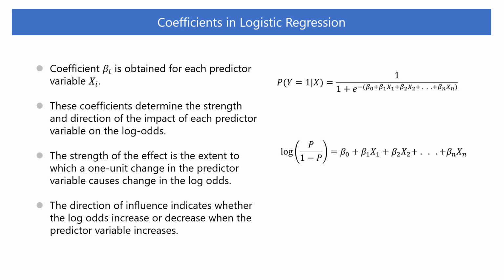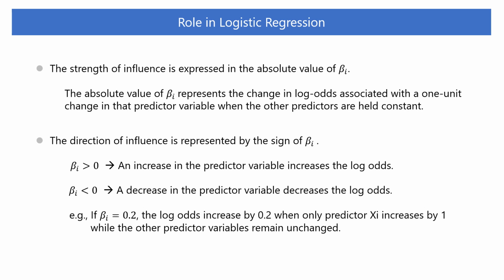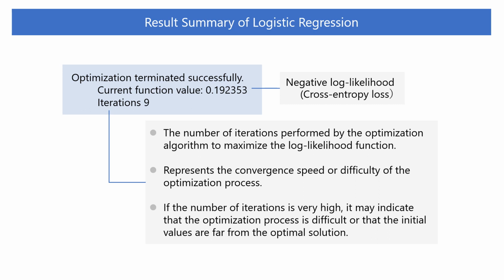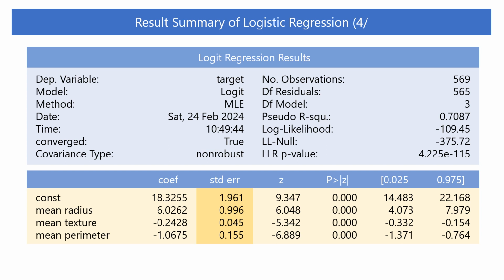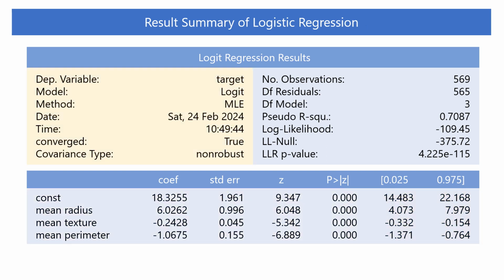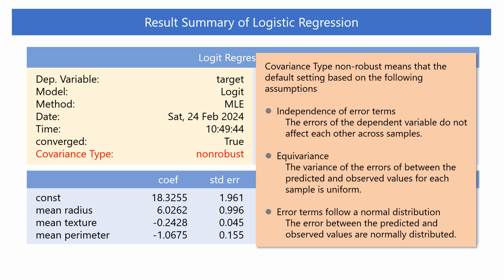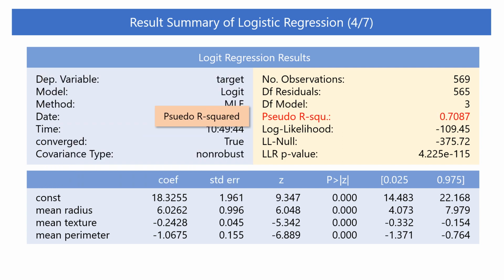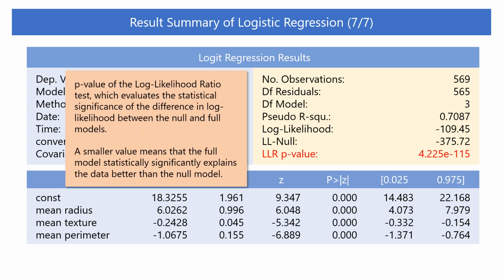Anatomy of Logistic Regression (16/20) Interpretation (Part 1)